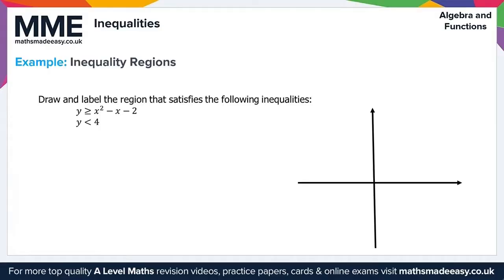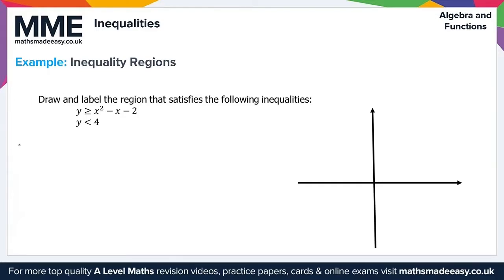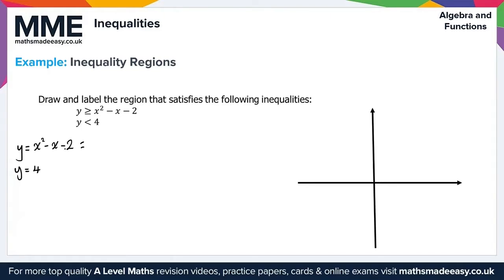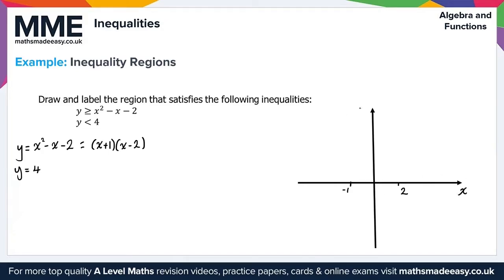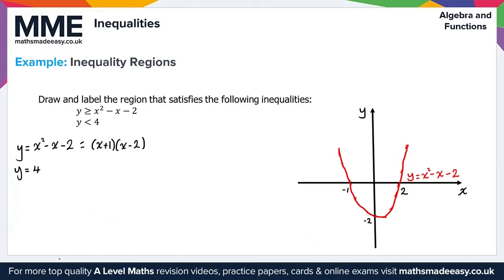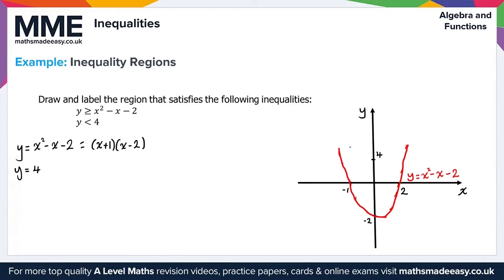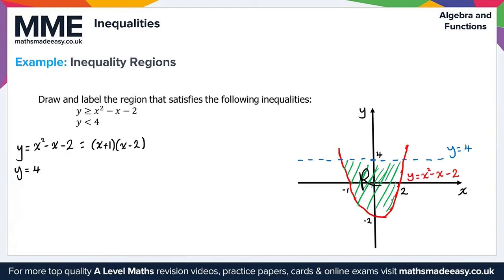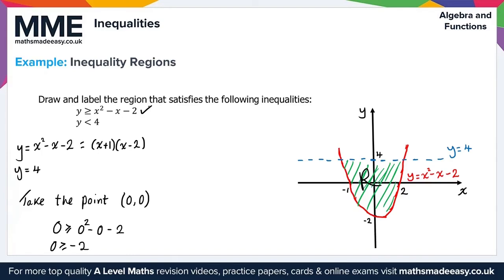23 - MME - A Level Maths - Pure - Inequalities Examples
This is the Maths Made Easy video on A Level Maths - Pure  - Inequalities Examples